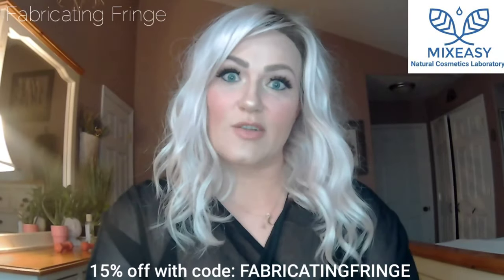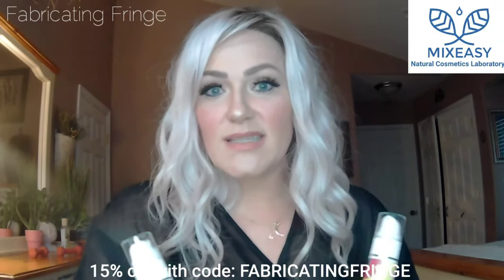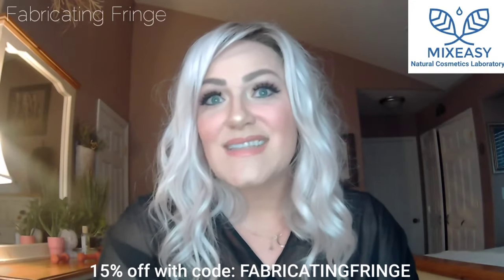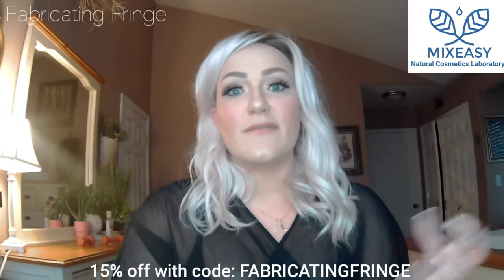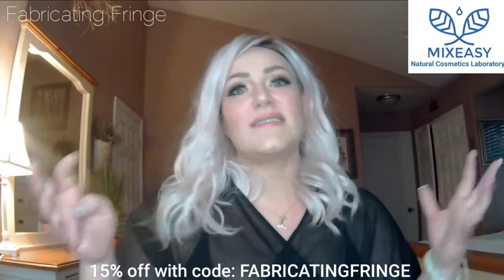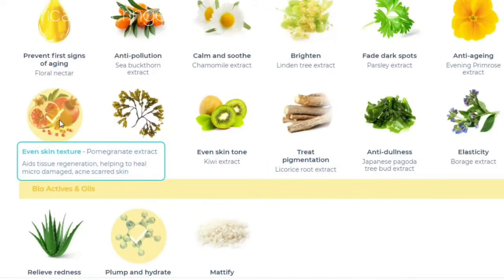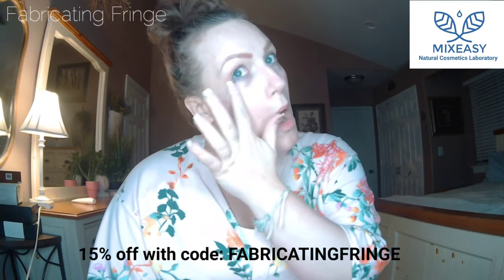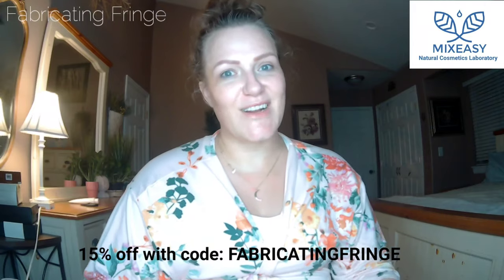Skin Care Routine - making my own face cream! || Mix Easy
Hello Everyone!!

A few months ago I created some eye and face cream over at Mix Easy! It is a unique formula created with fresh ingredients right after I order! It smells and feels awesome too.

I am kinda a skin care junkie, especially as I get older, so I am always on the prowl for creams and serums that will help with fine lines, wrinkles, dark circles, minimizing pores, evening out skintone, etc. I also deal with hormonal breakouts, and there are options to pick acn help in the natural safe ingredients options.